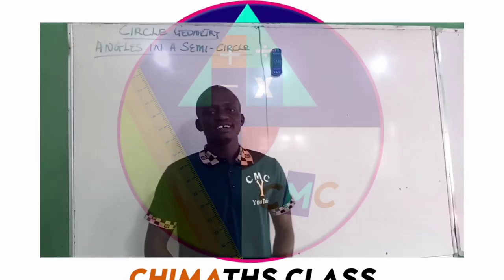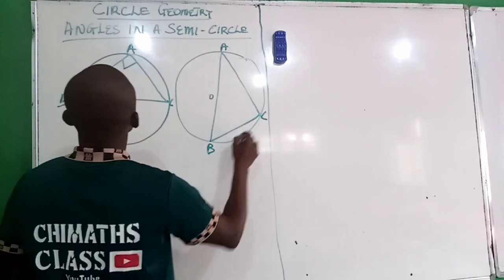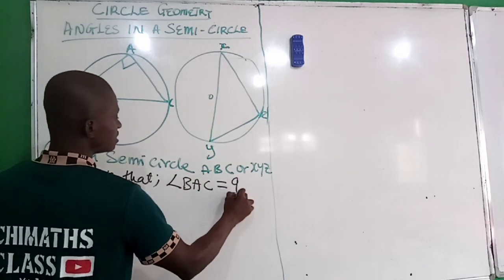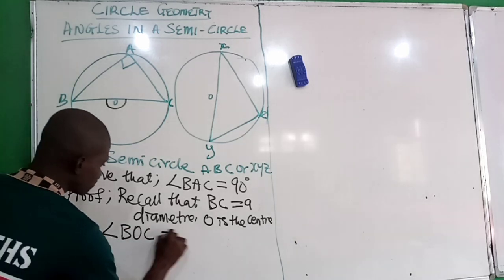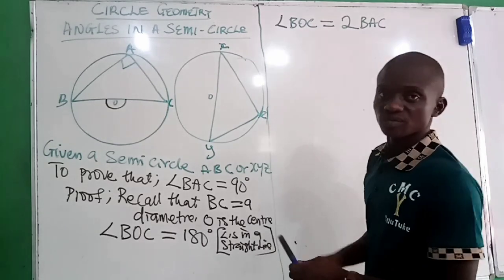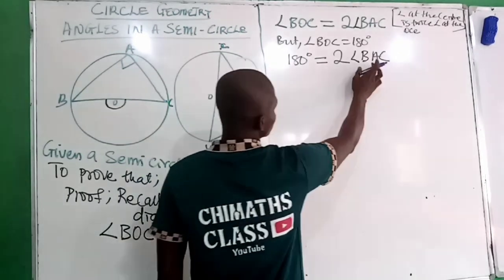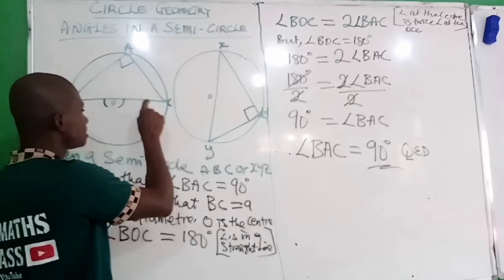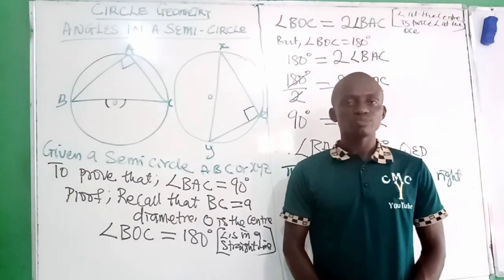CIRCLE GEOMETRY (05) || PROOF OF ANGLE IN A SEMI-CIRCLE || step by step (Chimaths Class)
This lesson provides the simplest way to prove that angle in a semi circle is 90° using both angles on a straight line, angles in the centre is twice angles in the circumference and other geometrical concepts for easy understanding of the concept.
join Chimaths Class-CMC for more lessons on Circle geometry and other maths topics..